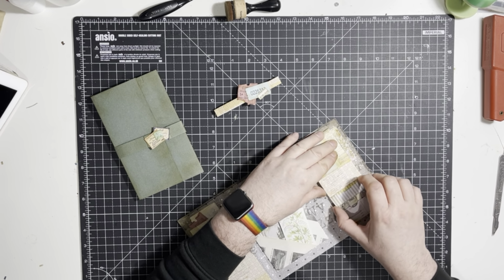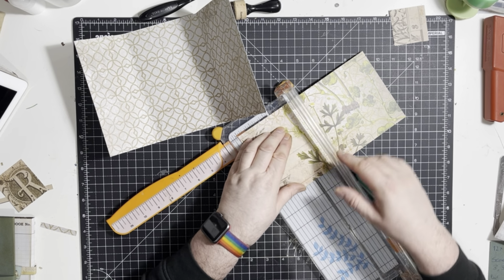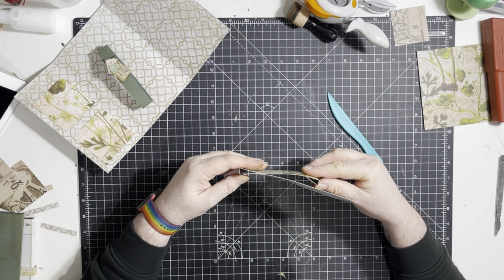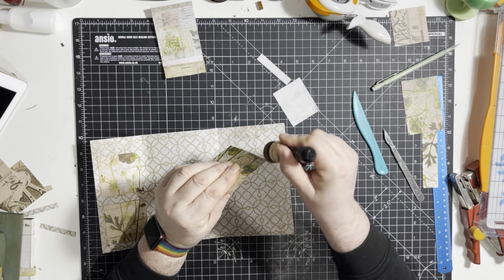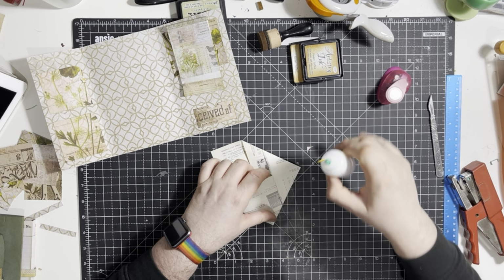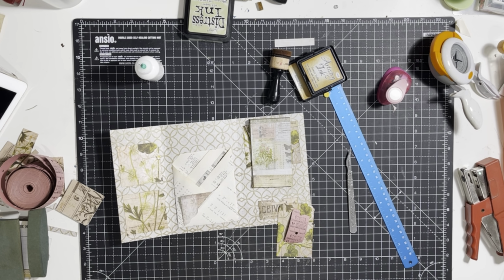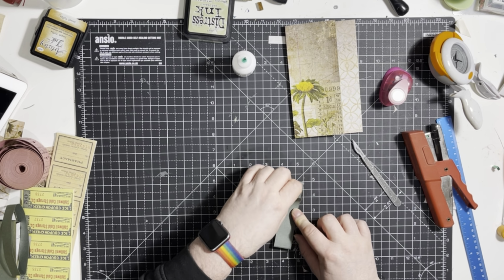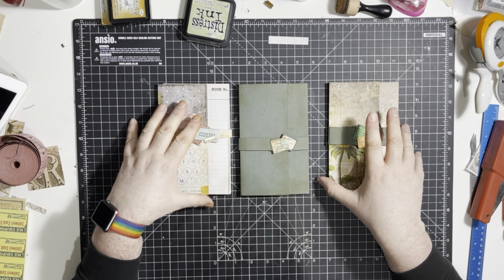Quick & Easy Curio Folio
Hello everyone, today I’m going to show you how to make this great curiositie folio, I promise you it’s super simple to make and anyone can make it.

or by searching Dash of Dave on Etsy.